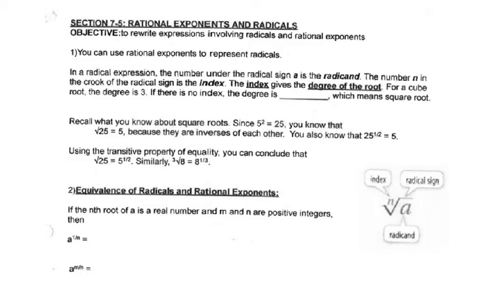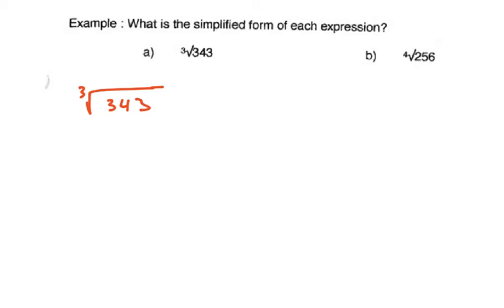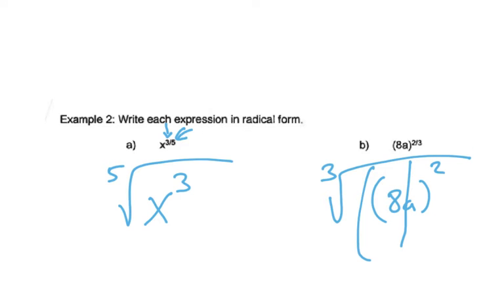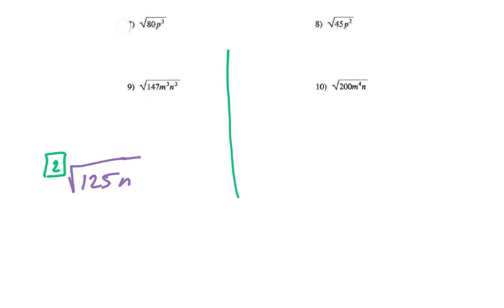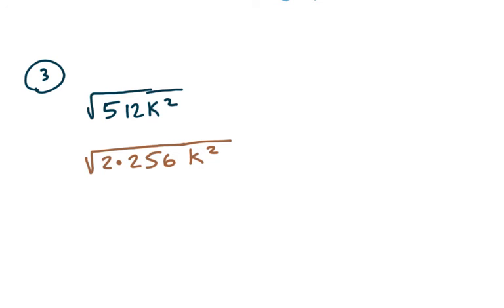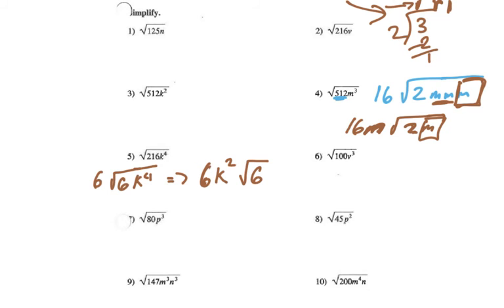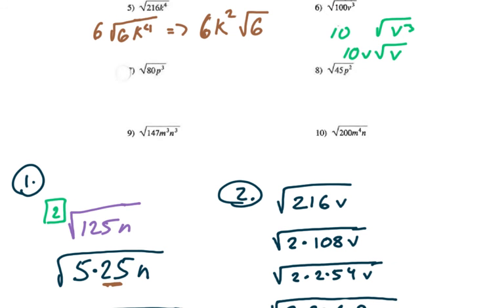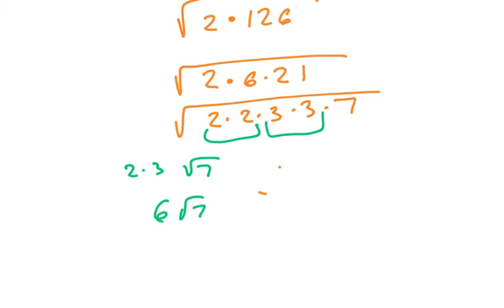' Rational exponents and radicals